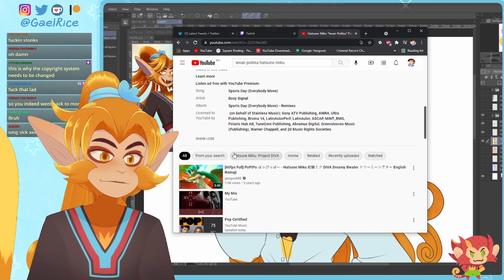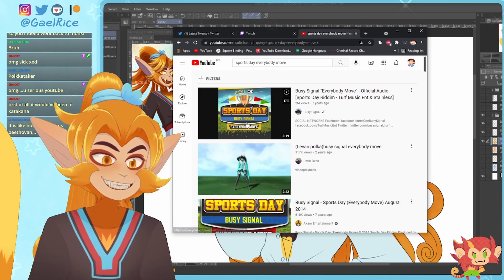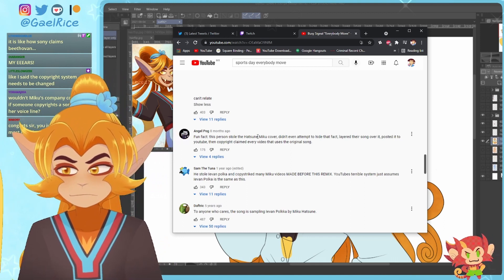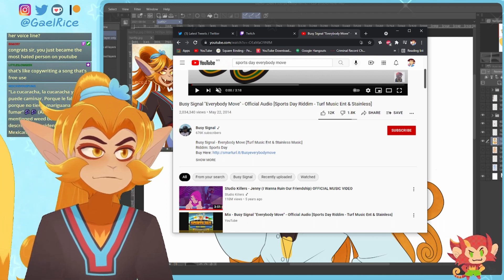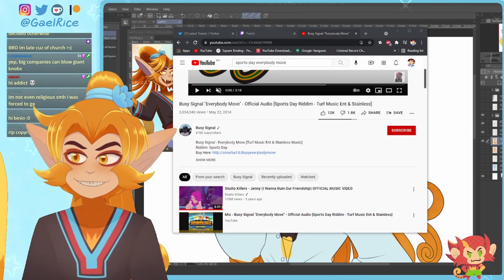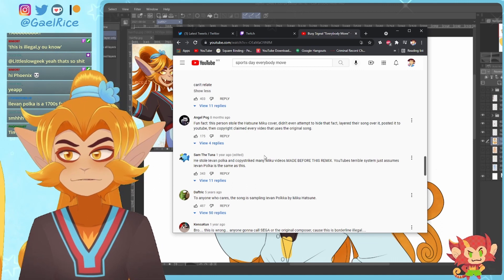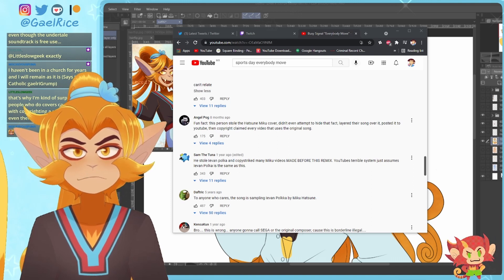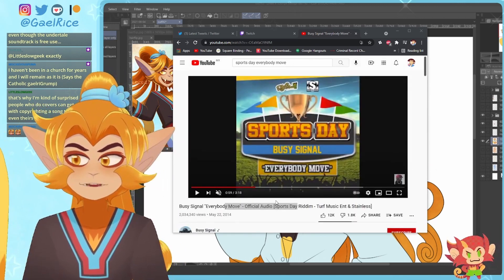Copyright Claims [JunChuen Rants]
Model design, artwork and rigging by GaelRice

Read my comic!